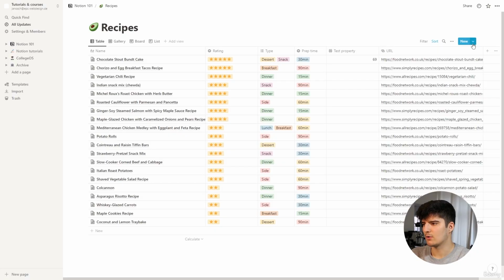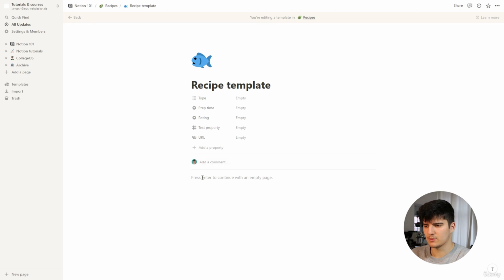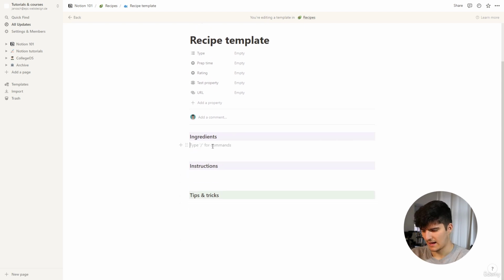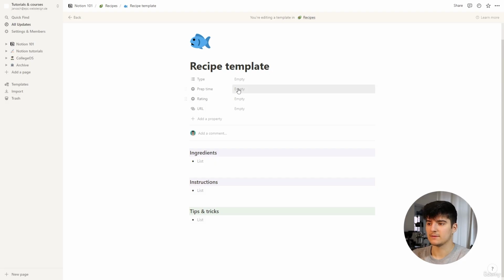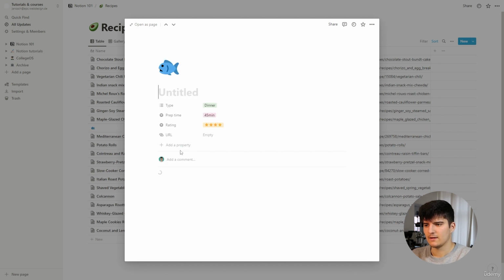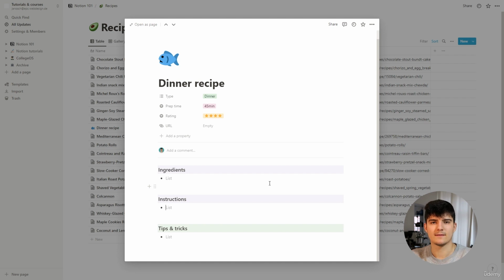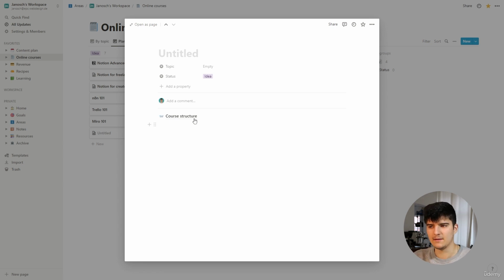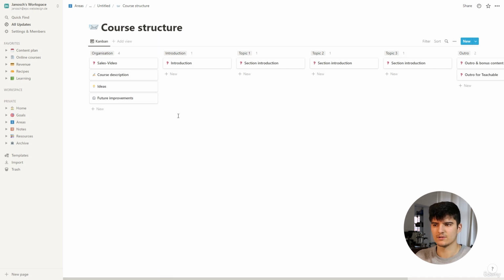11 Database templates